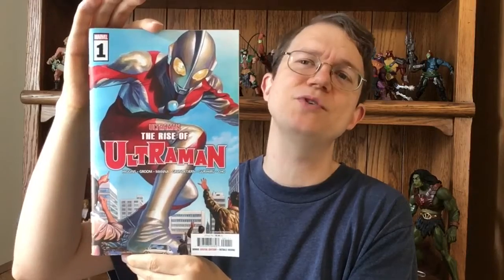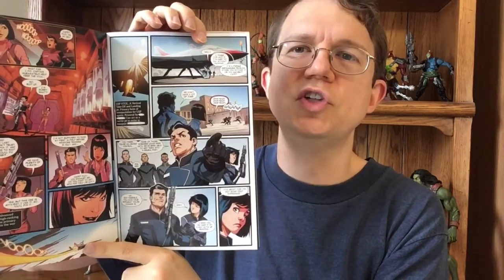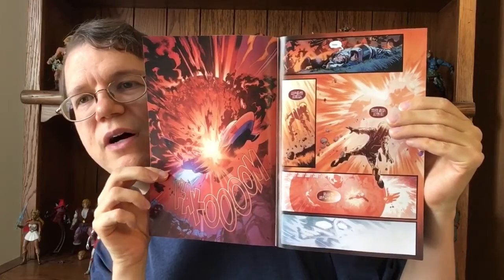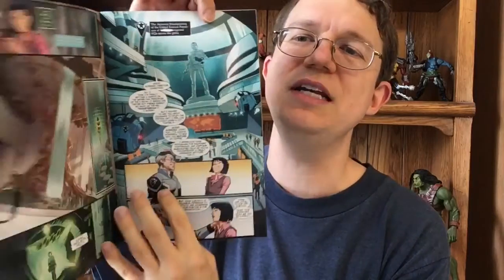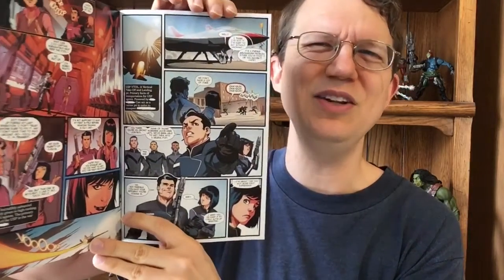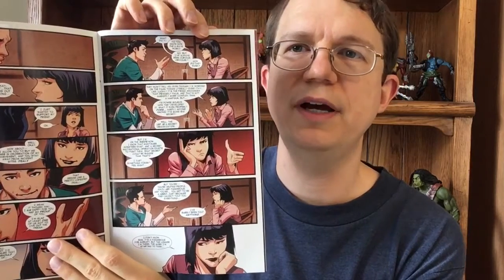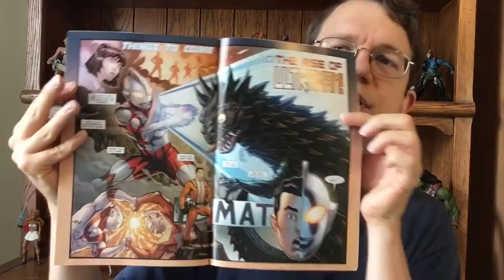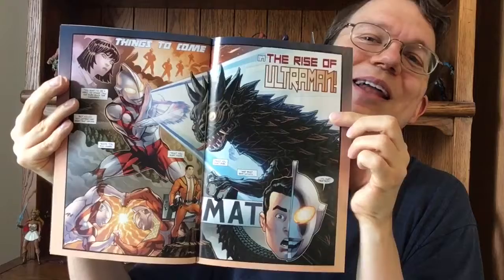Rise of Ultraman #1 Review (Marvel Comics)